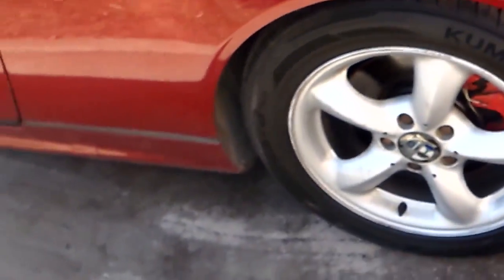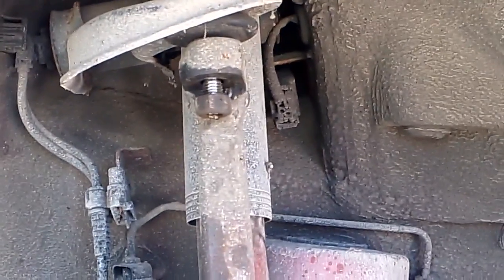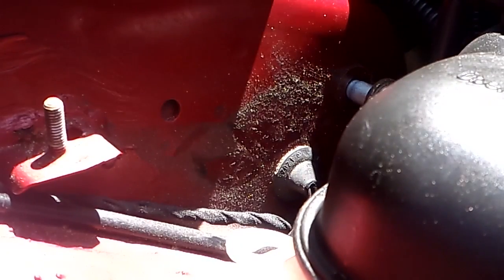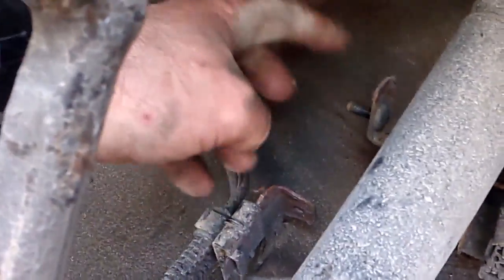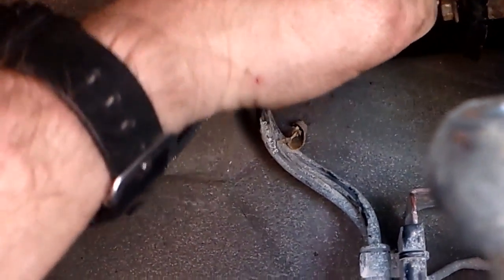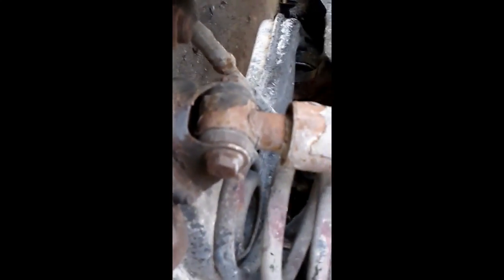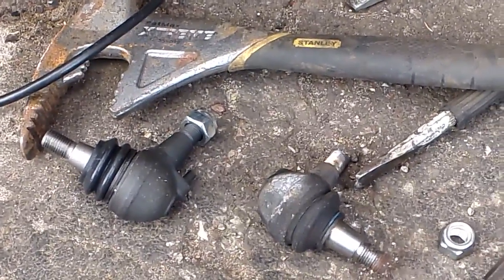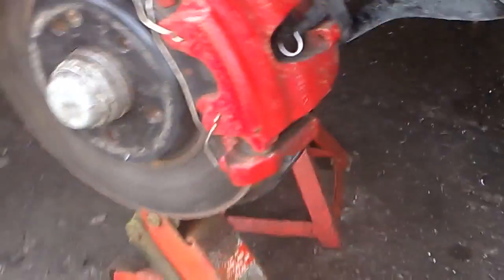Mercedes SLK R170 front upper control arm and lower balljoints..replacement